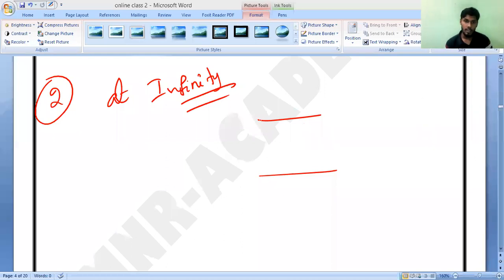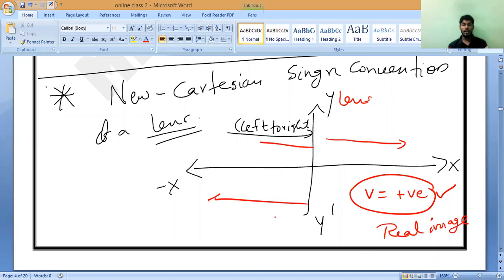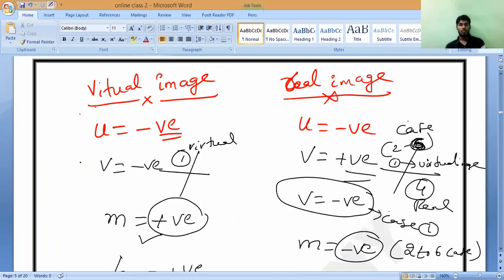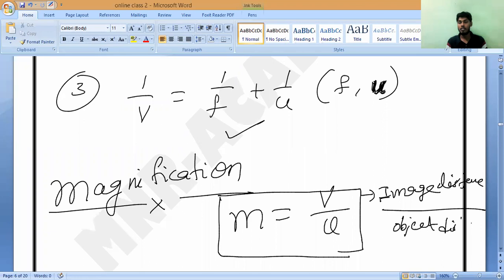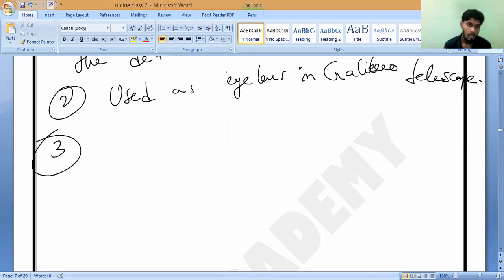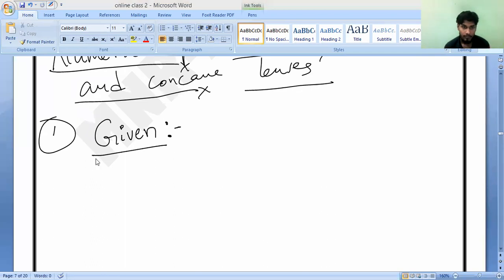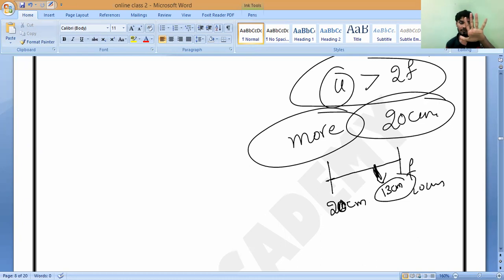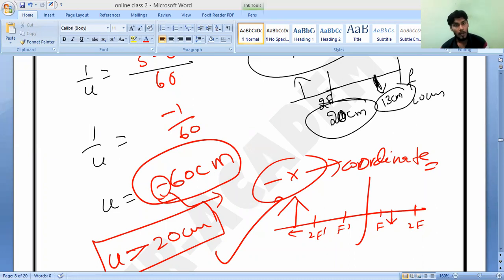images formed by concave lens and lens formula